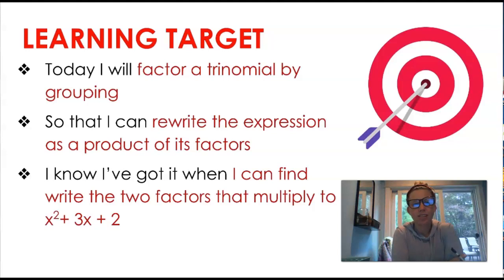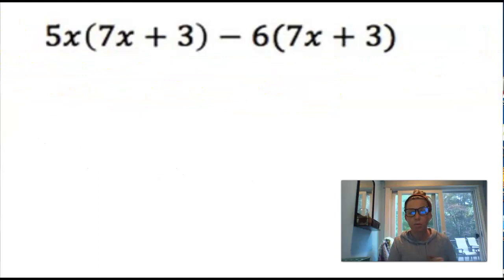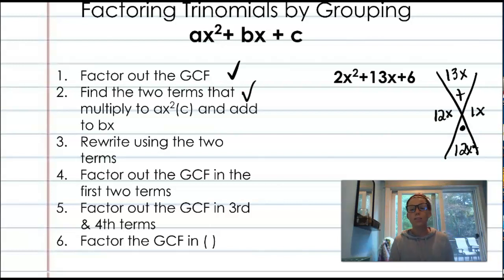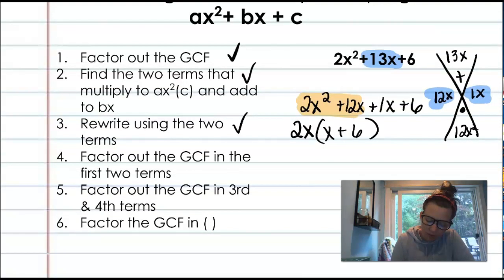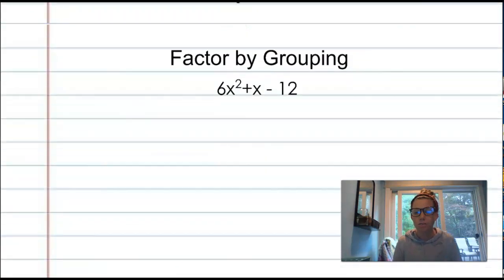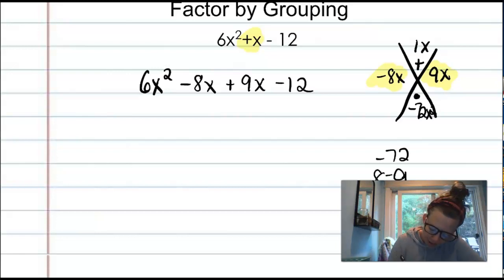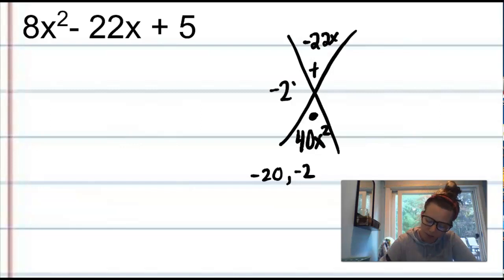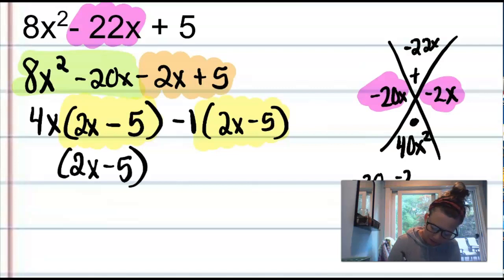Factor by Grouping